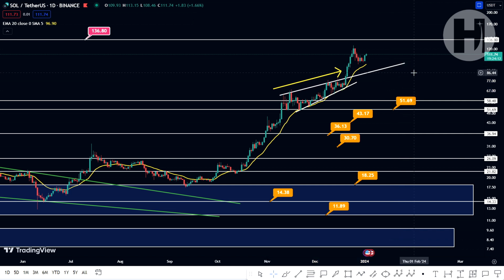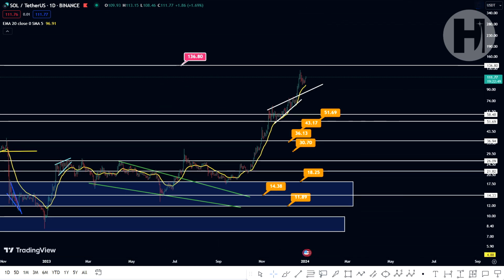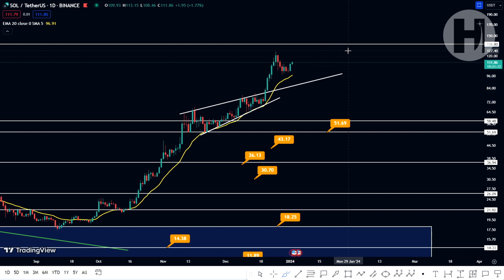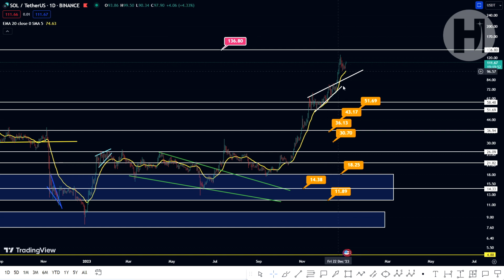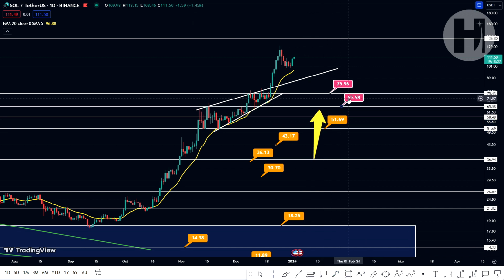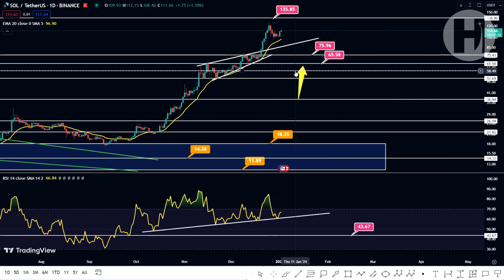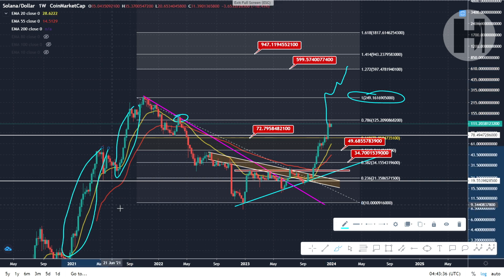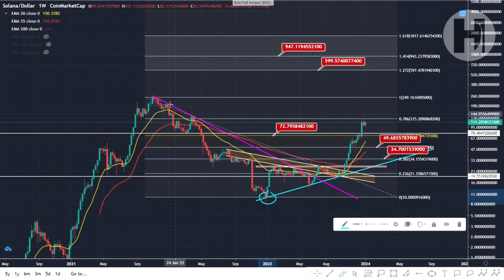WHERE TO BUY? | SOLANA COIN TECHNICAL ANALYSIS AND PRICE PREDICTION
►USDT(trc20) - TVfTnUDcSqkBcYPrLbtowcCmaTyDWZhRYz